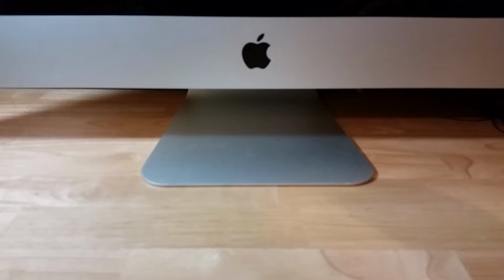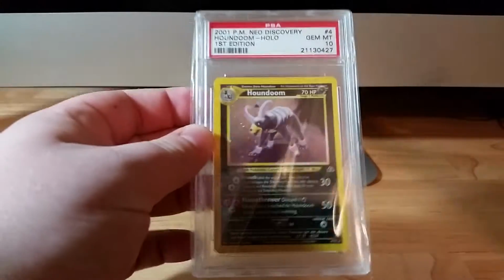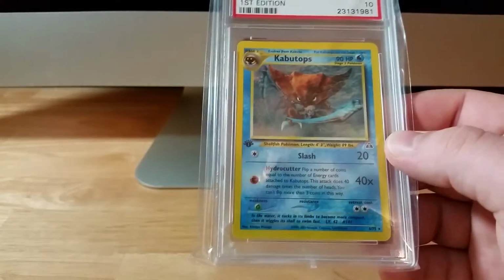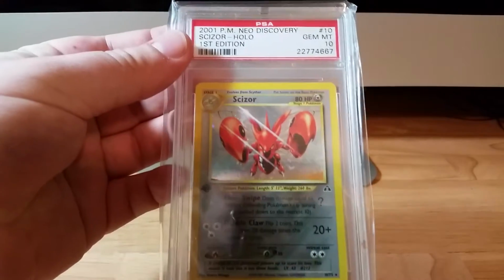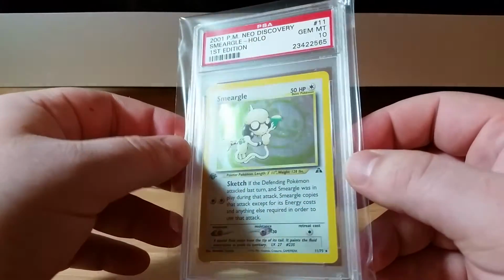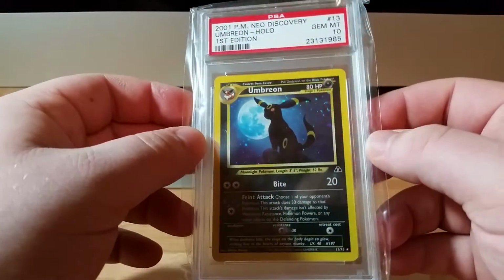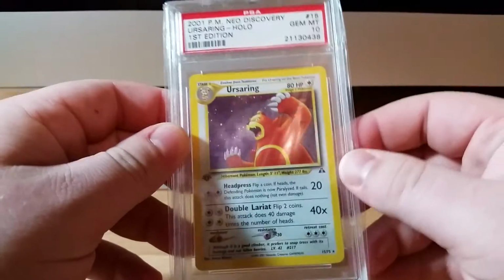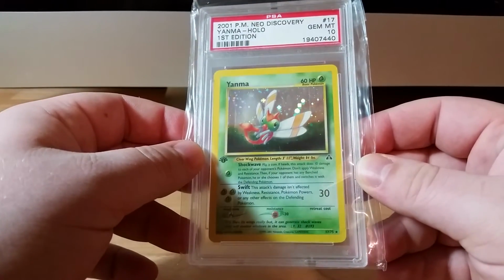*COMPLETE* PSA 10 1st edition Neo Discovery Pokemon Set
This is a beautiful set with a few standouts such as Umbreon, Espeon, Tyranitar, & Politoed :).

Hardest card to grade in the set: Yanma